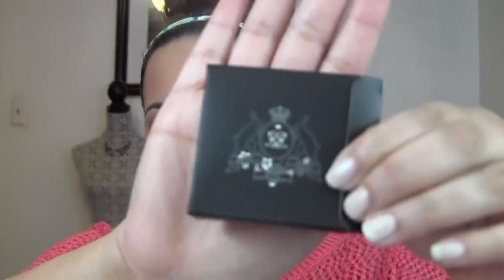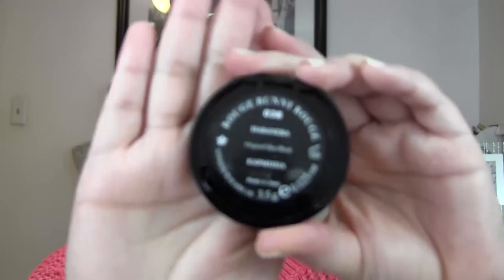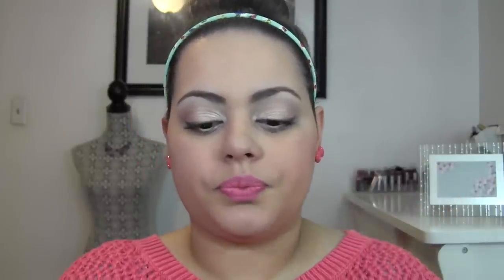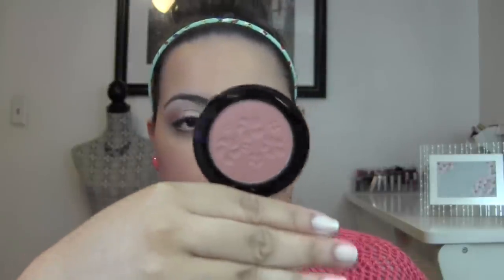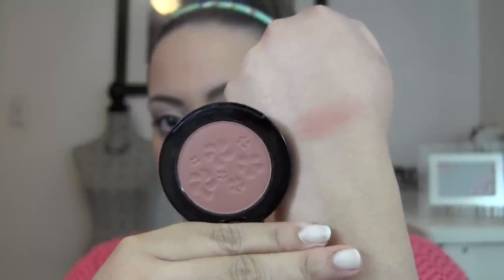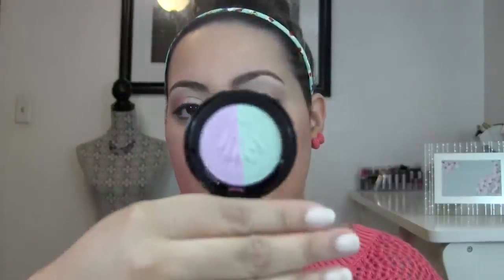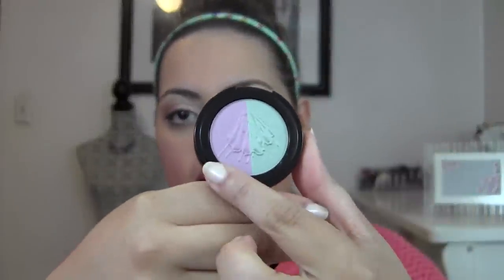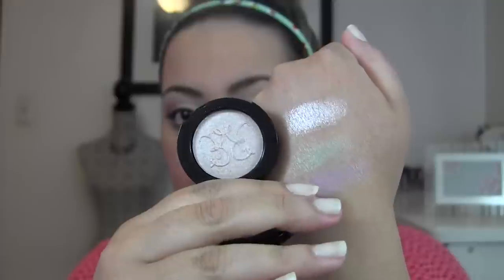Makeout 2013|Rouge Bunny Rouge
Products I Mentioned:
For Love Of Roses (blush)- Habanera
Hues Of Enchantment Color Burst Lipstick- The Plot Thickens
Succulence Of Dew Sheer Lipstick- Fluttering Sighs
Forever Yours Long Lasting Lip Pencil- Roald
When Birds Are Singing Duo- C Major - a minor
When Birds Are Singing Single Shadow- Alabaster Starling
When Birds Are Singing Shadow Refills- Abyssinian Catbird, Lilac Reef Curassow, Trumpeter Koel

Tarte BB Tinted Primer- Medium
Too Faced- Chocolate Soleil Bronzer
Illamasqua Cream Blush- Rude
Sleek Oh So Special Palette
Anastatsia Brow Duality Pencil- Shell/Lace
Jordana Best Lash Extreme Mascara
Stila Color Balm Lipstick- Elle